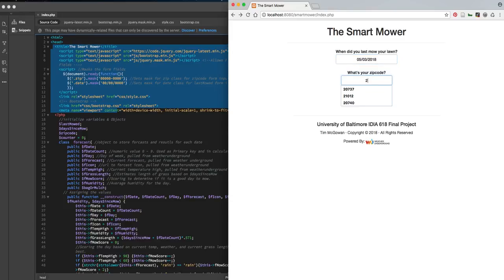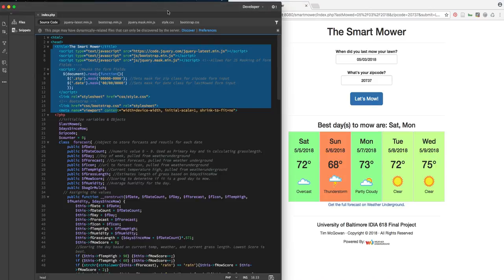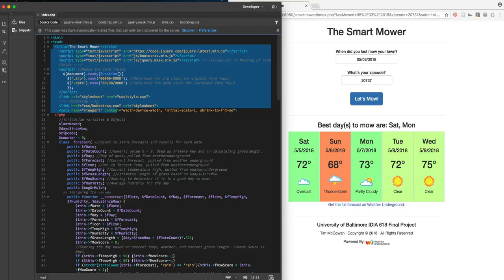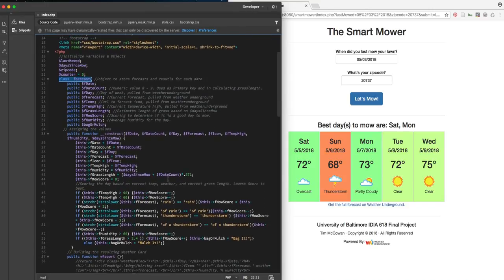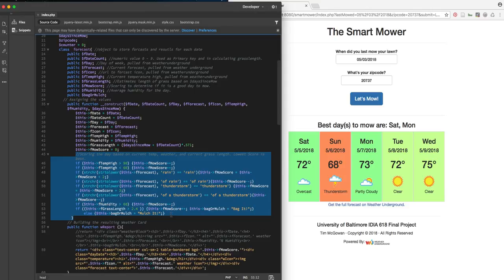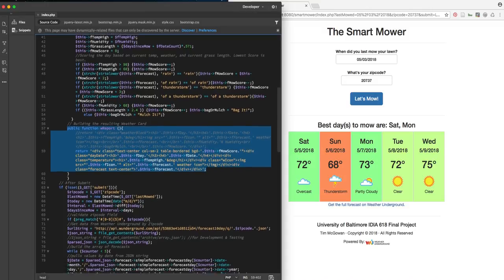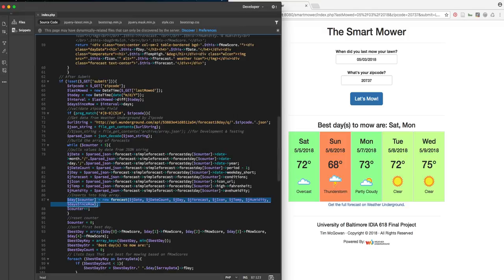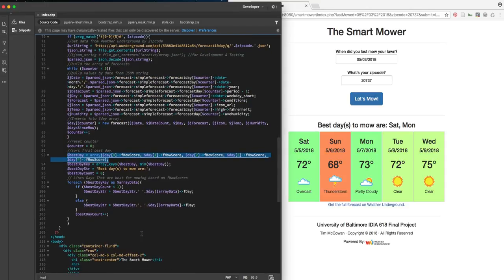IDIA618 Final McGowan